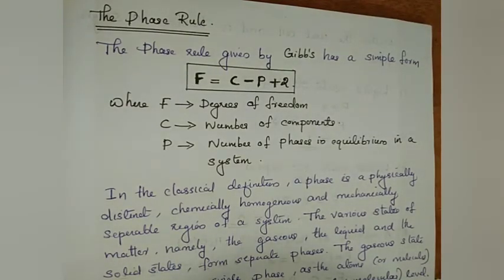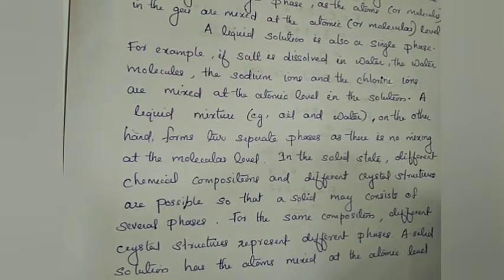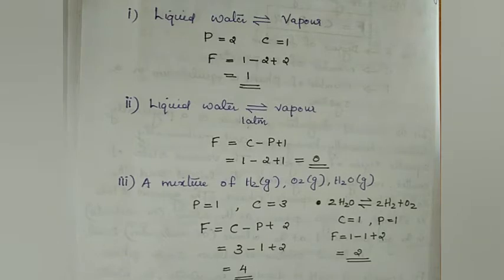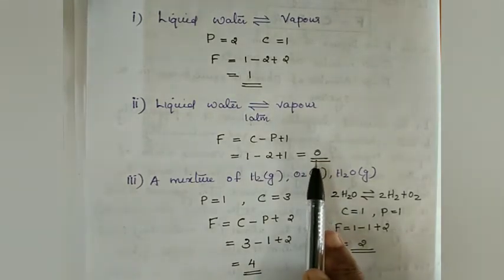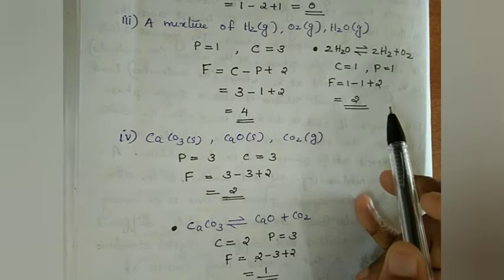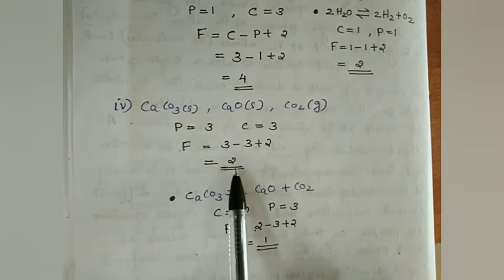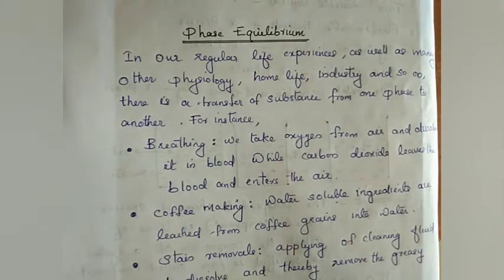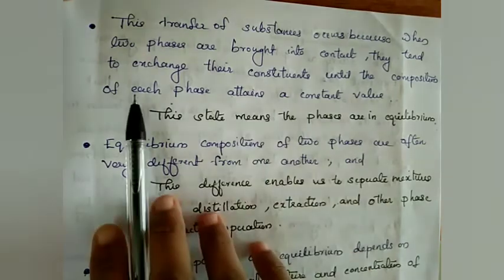Phase rule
Gibbs phase rule, phase equilibrium